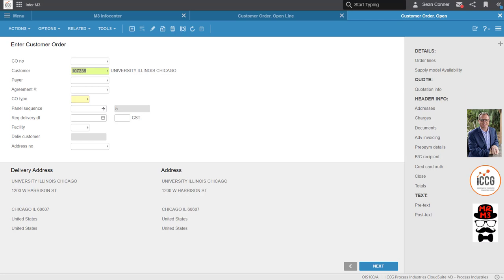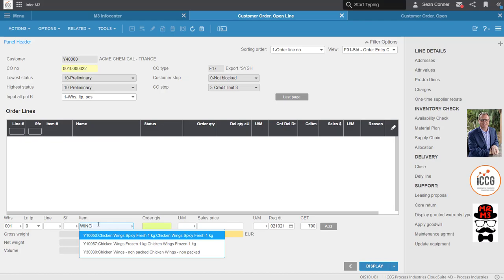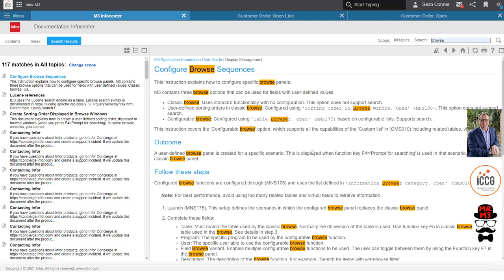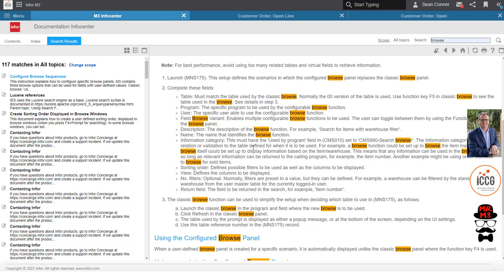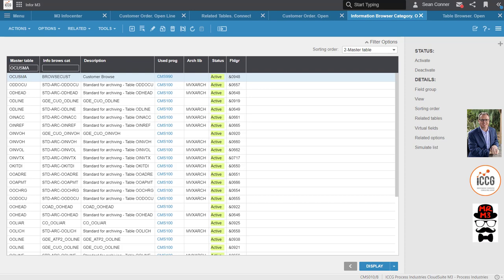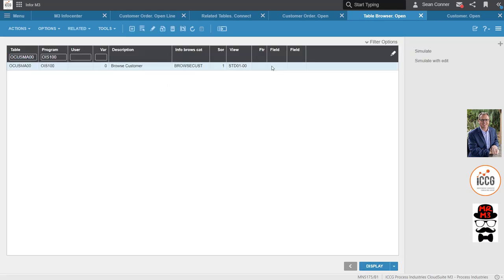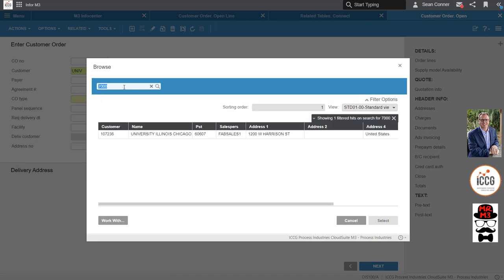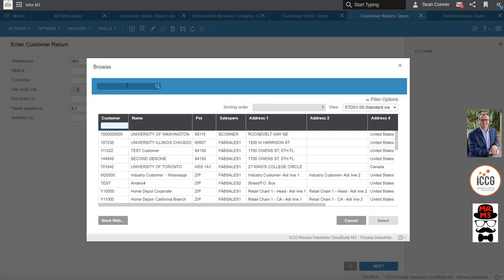Now Search 10X Faster with 6 Minutes of Config. CIYA Classic F4 Browse Window in CloudSuite M3.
If you are still using the classic browse window as is, you are missing out in the power of the CloudSuite.  In this video you will learn how to transform your browse windows and enable searching 10 times as fast and efficient.  Infor CloudSuite M3 is a Tier 1 ERP servicing specific industries including CloudSuite Chemicals, CloudSuite Food & Beverage, CloudSuite Distribution Enterprise, CloudSuite Equipment, CloudSuite Fashion.  Implement a Tier 1 ERP Solution for half the cost and half the time.